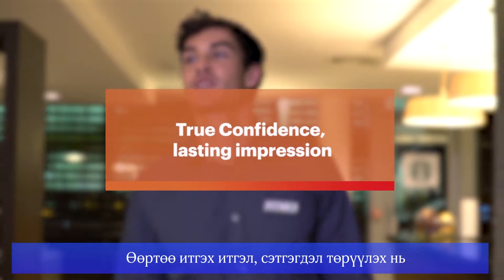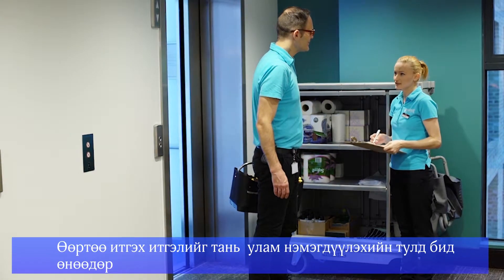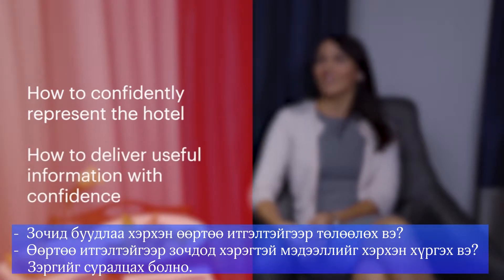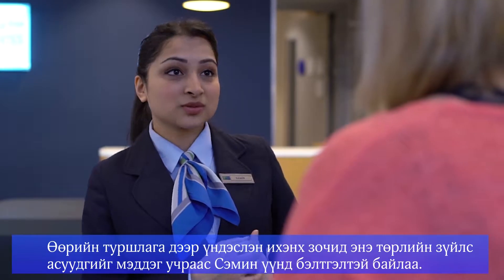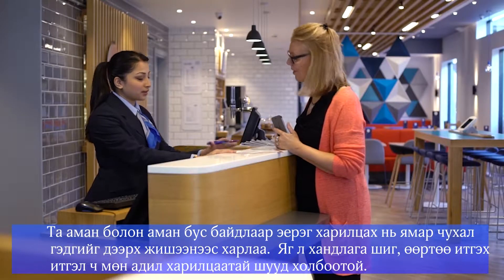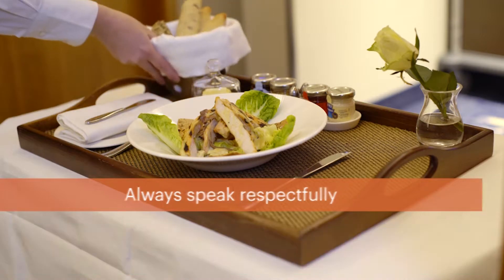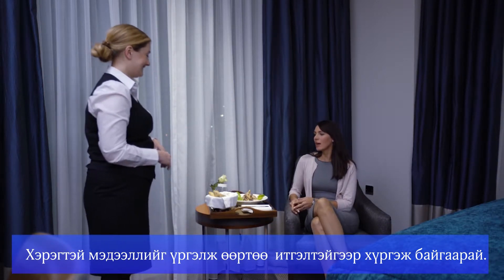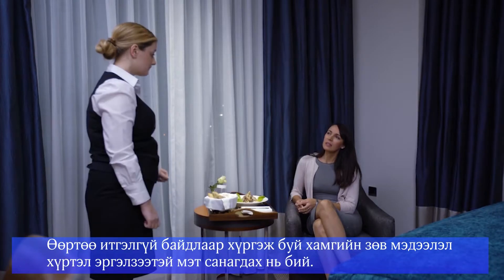3 4 render 08 23